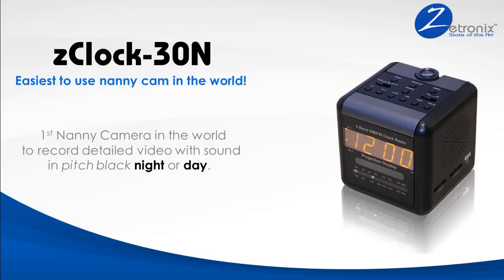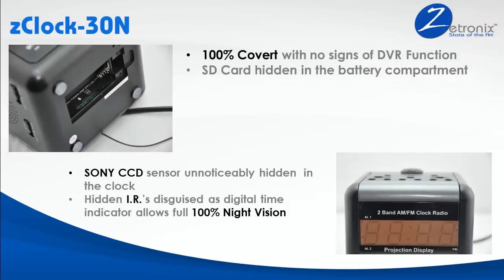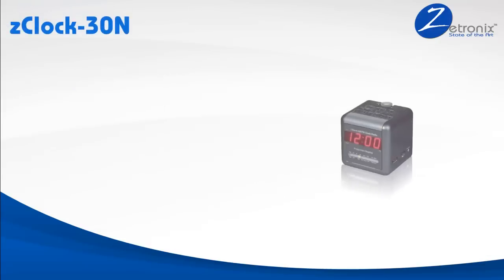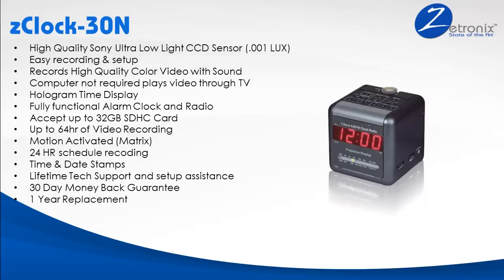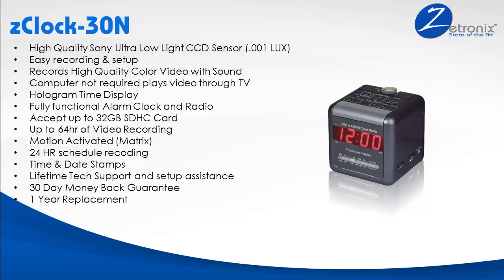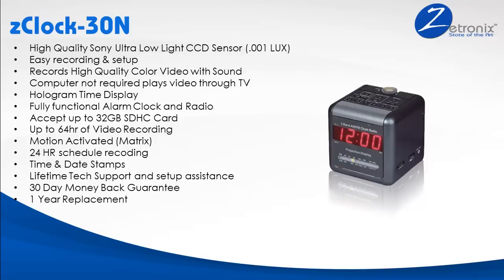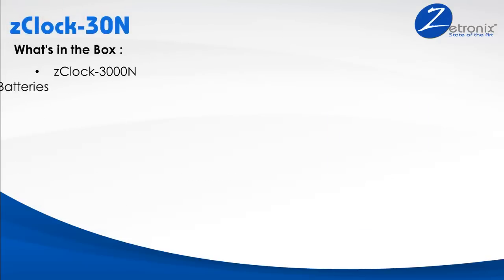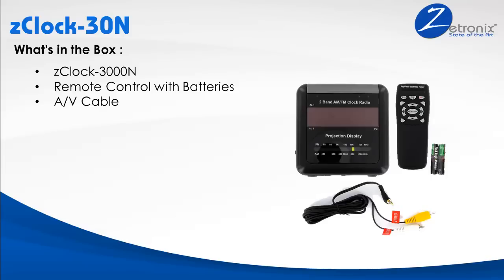zClock-30N Nanny Cam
Zetronix zClock-30N, most reliable easiest to use nanny cam dvr hidden cam alarm clock in the world!